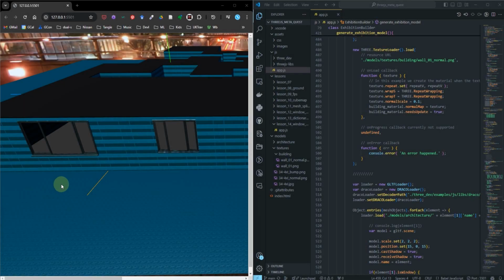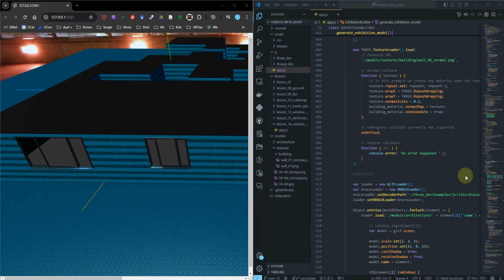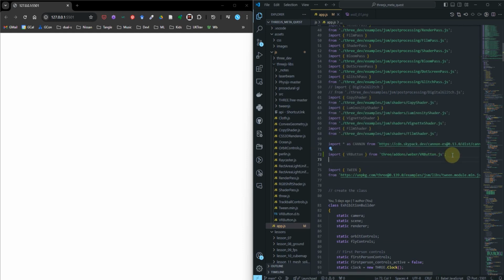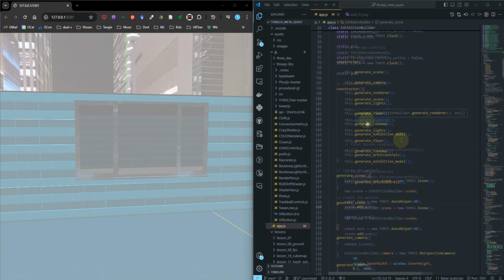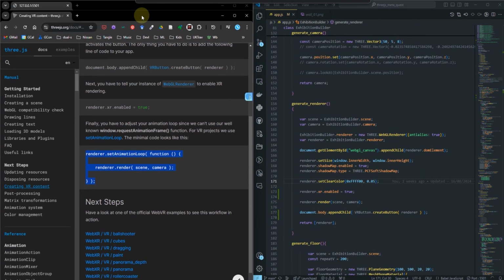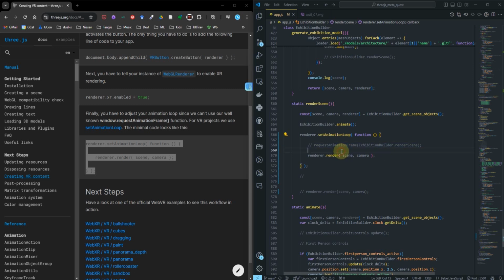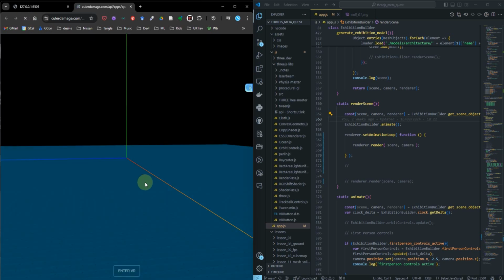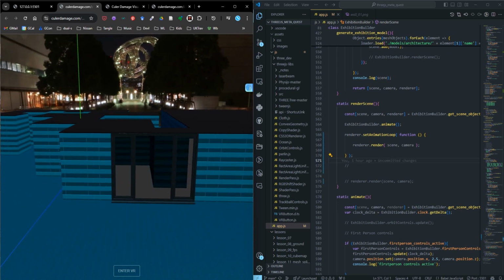Threejs-VR-L15 - Converting and Viewing App in VR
This video shows how to convert the three.js app into a VR app by adding the VR button to the document body.
I use the documentation online for this purpose while using it to illustrate how it works by viewing the app from within a headset.